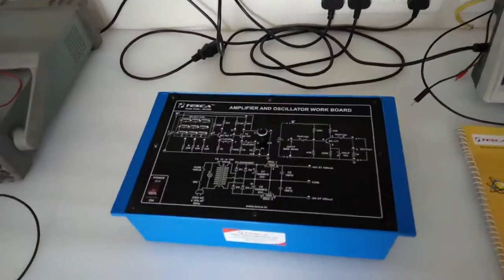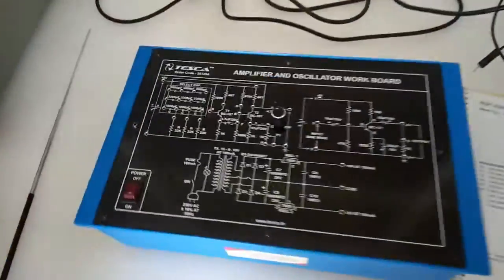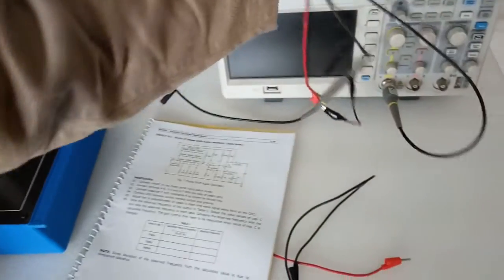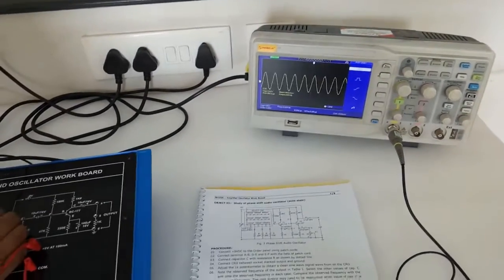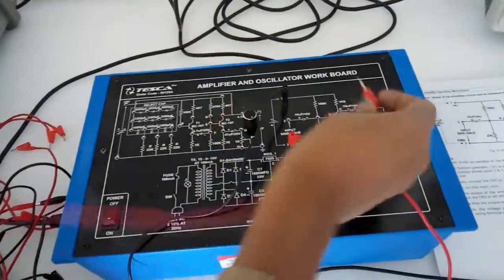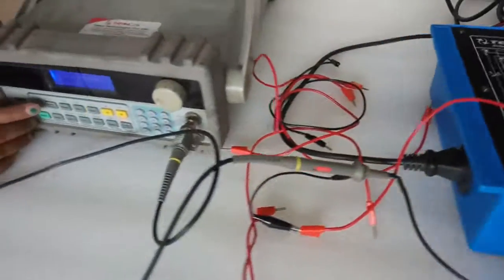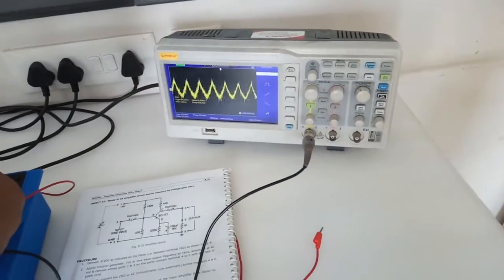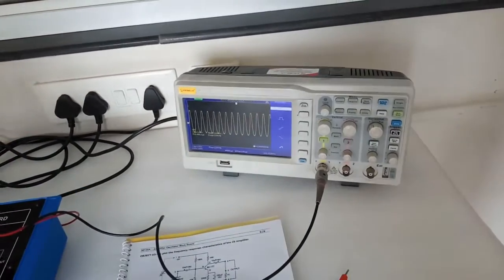Amplifier and Oscillator Work Board || Tesca 36125A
Amplifier and Oscillator Work Board

In this video we described about Amplifier and Oscillator Work Board.